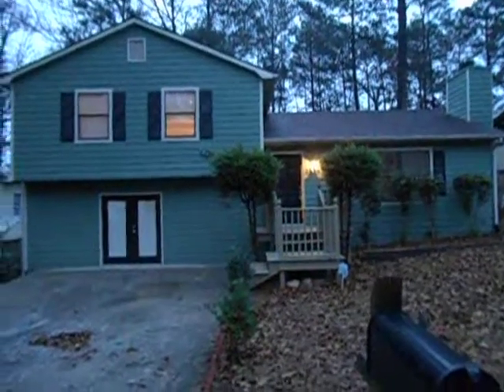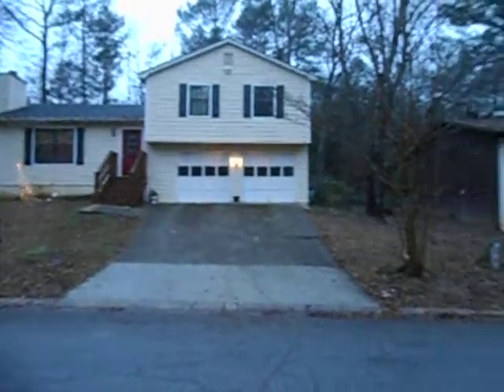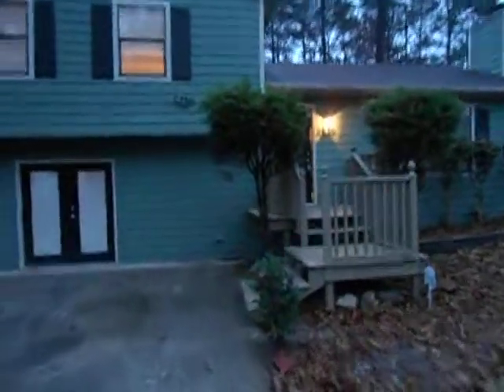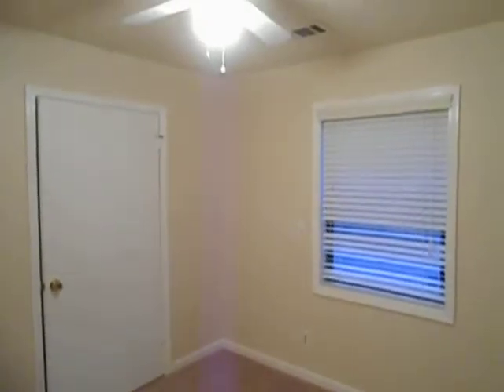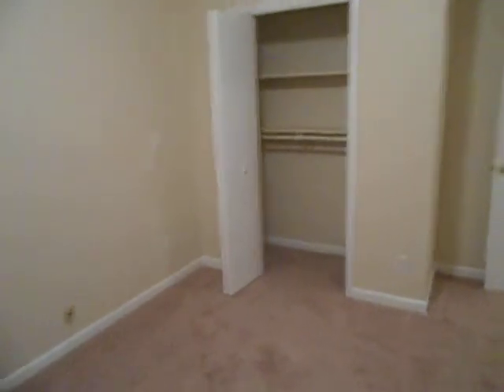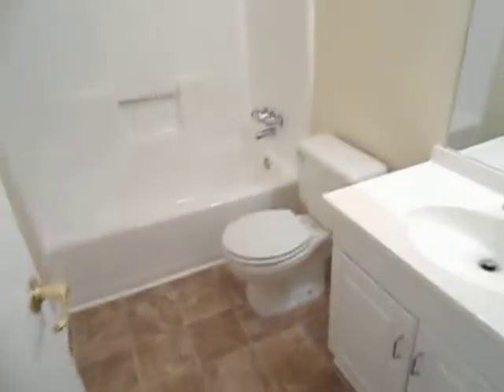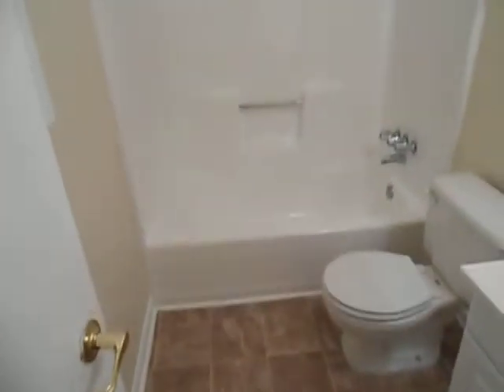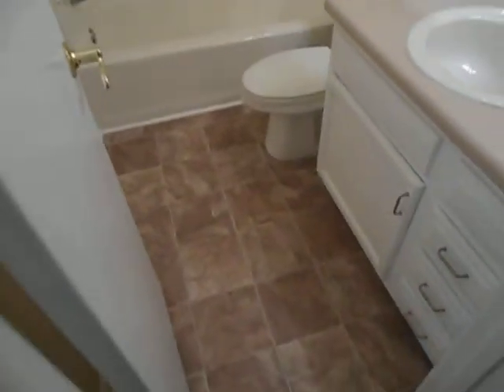3918 Valley Brook Road, Snellville, GA